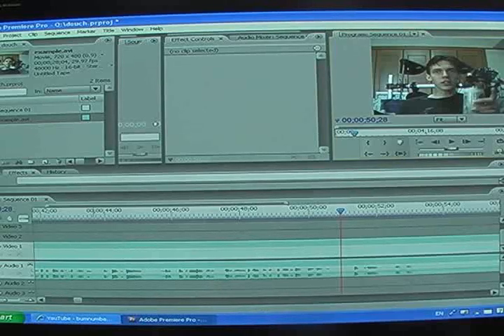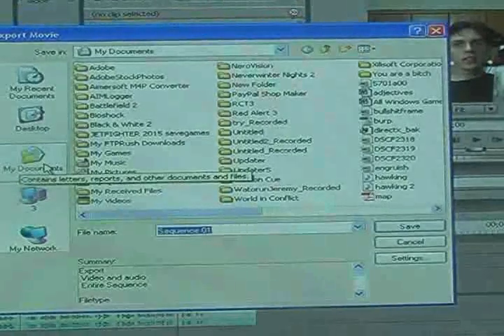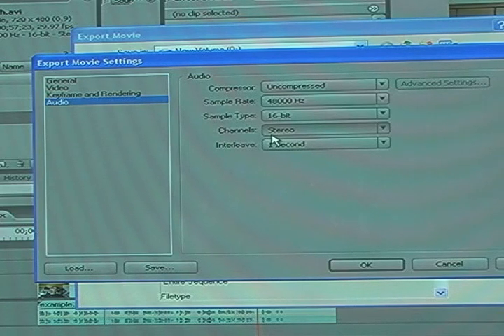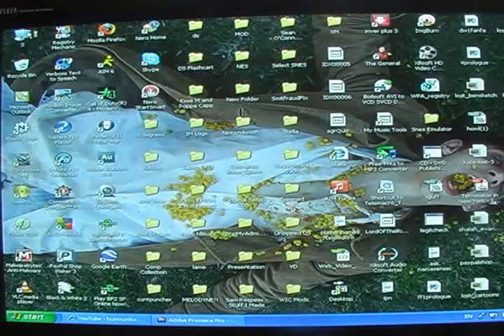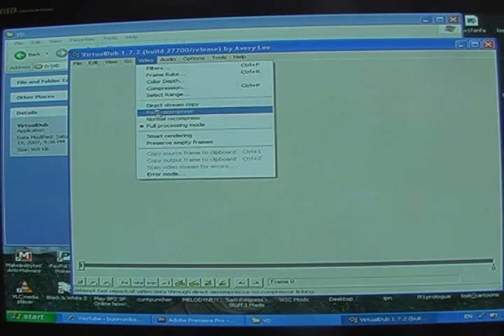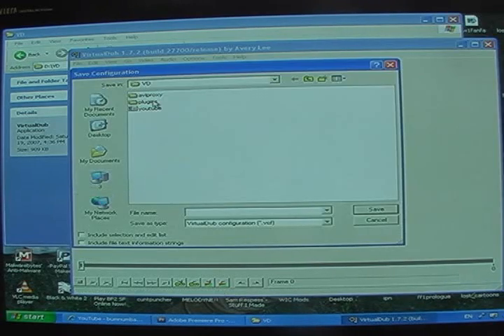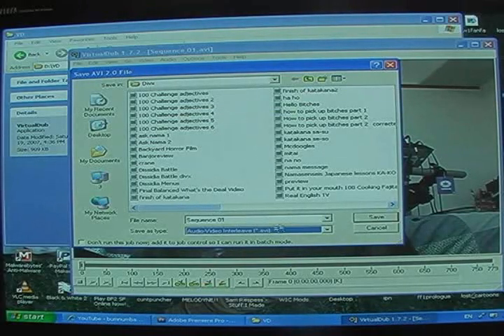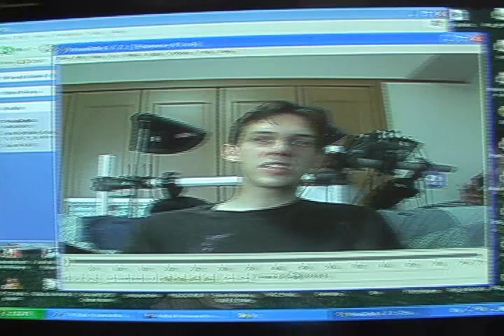how to make a video 3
How to compress a YouTube video for easy uploading.